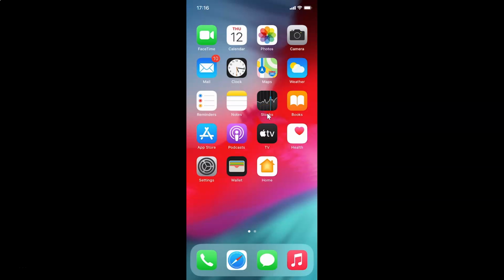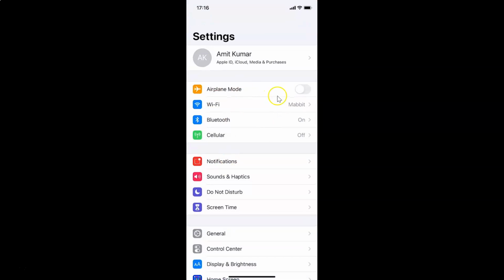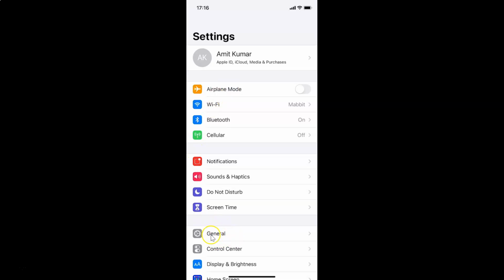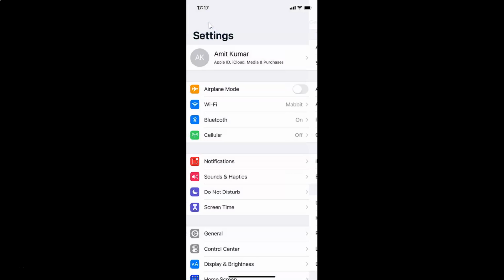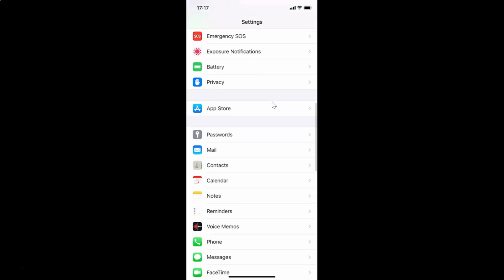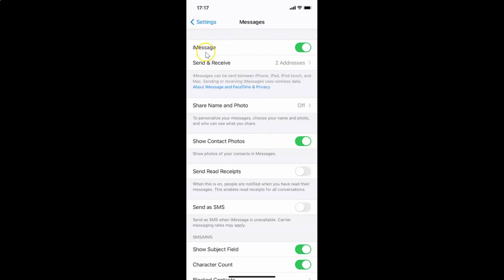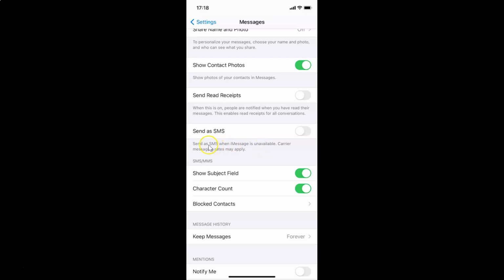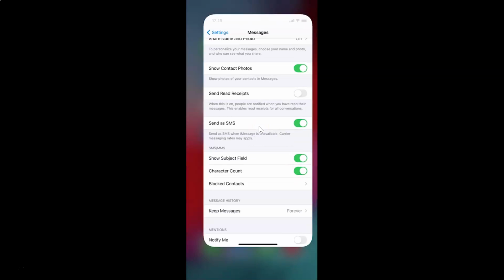How to Enable Send as SMS when iMessage is Unavailable on iPhone (iOS 14.2)?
Hi guys, In this Video, I will show you 'How to Enable Send as SMS when iMessage is Unavailable on iPhone (iOS 14.2).' Please Like and Subscribe to my channel and press the bell icon to get notifications of new videos.